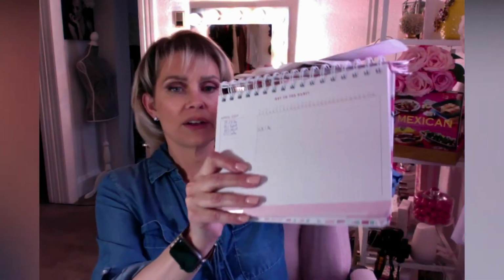POSHMARK SETUP AND GETTING STARTED | BYJENNIFERLYNN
Today's video is on how I run my Poshmark account. How I set it up, and organized it, And do my shipping.I will show you how I staged my items,Making sure they are pressed and steamed, And organized. How I keep track monthly Of my sales. I hope you enjoy this video and I hope it is helpful I'm going to do another video in the next week of pros and cons of Poshmark.

CAMERA/LIGHTING/EDITING EQUIPMENT

🚗 uber code: jenniferb4664ue

The content published on the blog/youtube channel  is protected by copyright, and any unauthorized copying, reproduction, republishing, uploading, posting, transmitting or duplicating of any of the material is prohibited without my expressed written permission. To obtain permission to copy portions of the blog/YouTube channel, please send an e-mail to me at or inbox me via my YouTube channel.

Thank you all so much for your love and support. I hope you enjoy watching. ♥